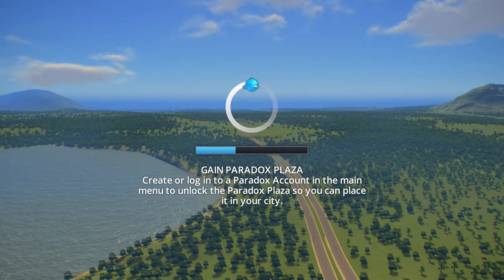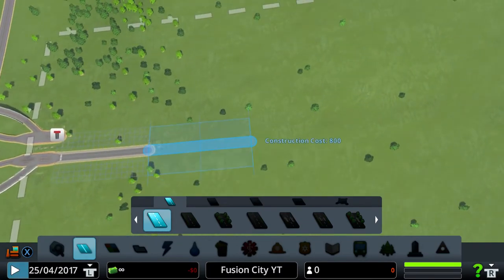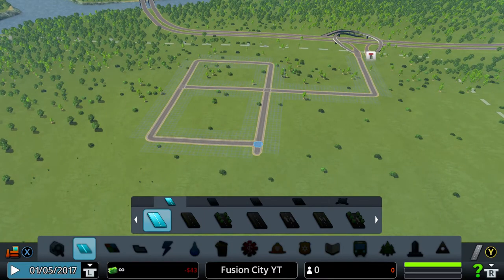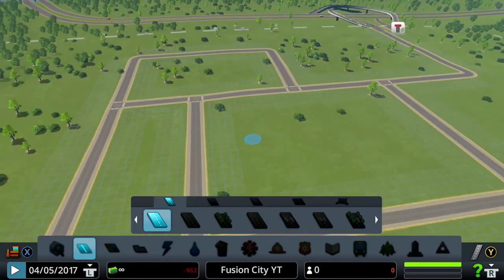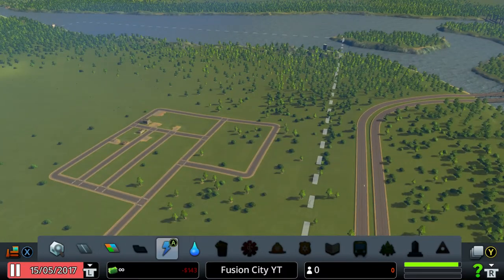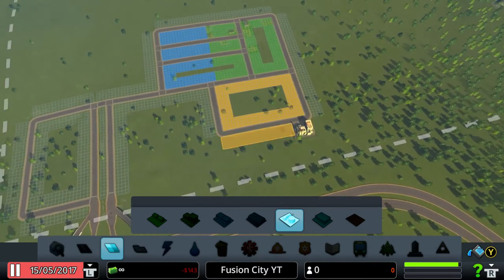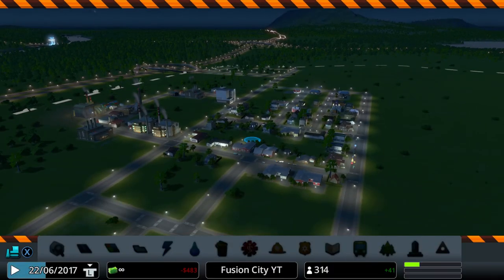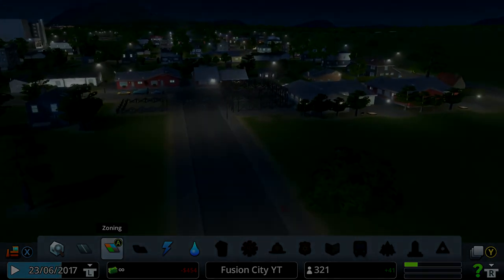Cities Skylines Xbox One Edition | Playthrough Part 1 | Birth Of Fusion City